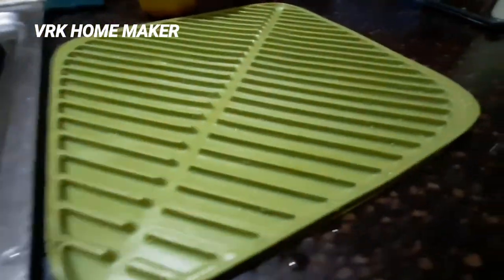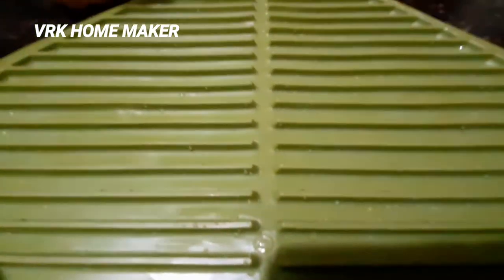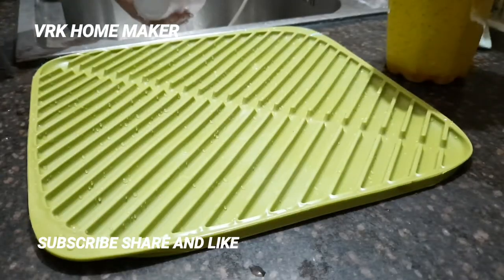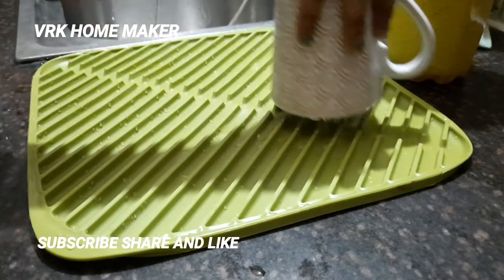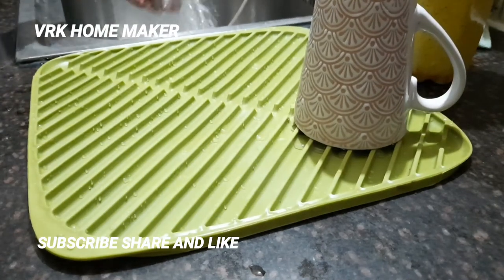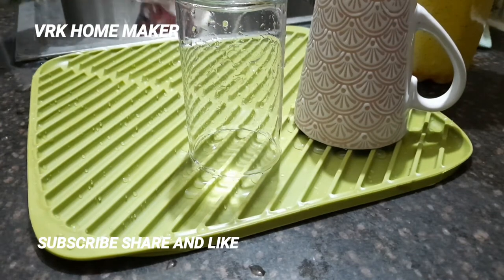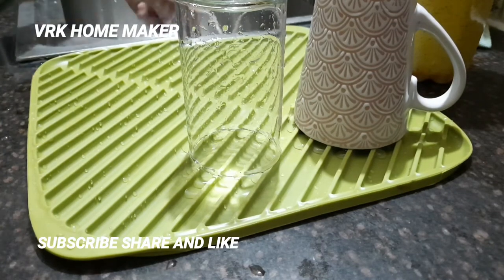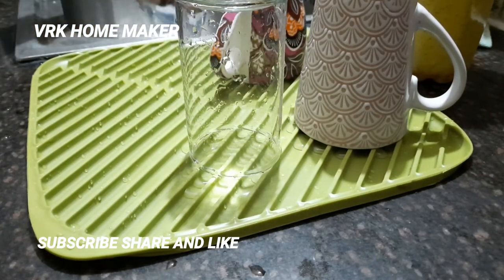HOME-EZ kitchen DRAINING MAT Unboxing & review || Amazon online shopping|| New updated design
silicon utensils Draining mat link
Inditradition Kitchen Sink Silicone Utensils Draining Mat with Deep Grooves (Green, Large)